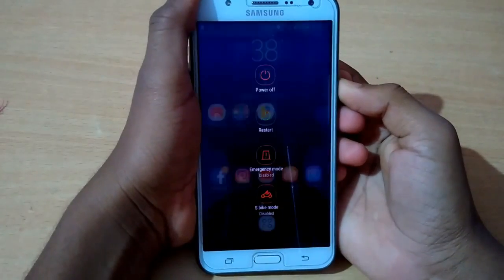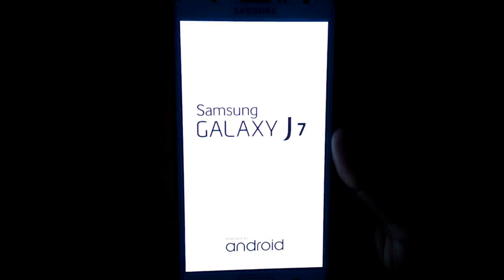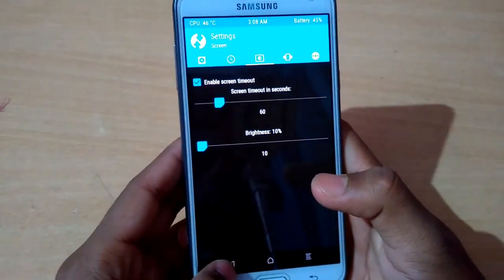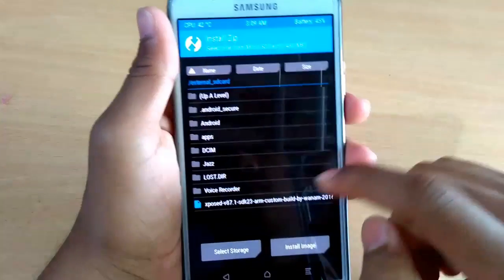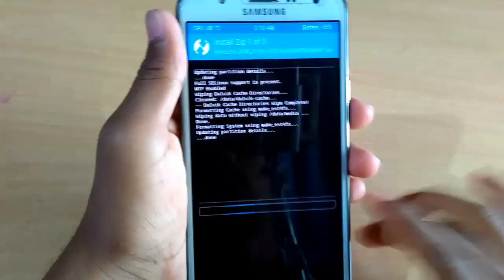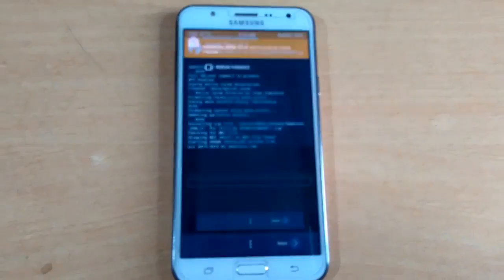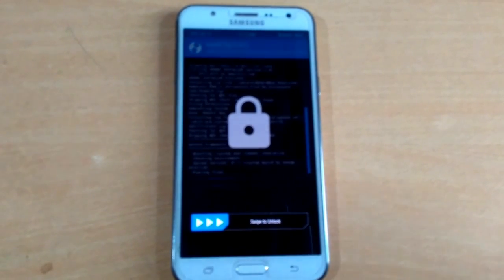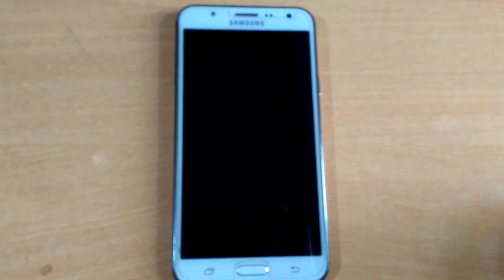NameLess Rom V1 [VoLTE] S8 UI For Galaxy J7 (5) Full review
Pattan lock fix for NameLess_ROM v1

Rom Info
- Base on S8 firmaware:
* PDA: G950NKSU1AQCB
- Deodexed
- Zipaligned
- Rooted
- BusyBox Support
- Knox Completely Removed
- Debloated
- Added Build.prop Tweaks
- Added CSC Tweaks
- Aroma Installer

features
- Full S8 apps
- Fully working GraceUX photo staudio
- disabled signature checks
- S7e nougat animations
*Fully themed like S8 & S7e nougat
*S8 nougat Gallery
*S8 nougat Galaxy apps & Widget
*S8 nougat Launcher
*S8 nougat WallpaperChooser
*S8 nougat Calculator
*S8 and a3 Wallpapers
*S7e nougat SVoice
*S7e nougat keyboard
*S8 Music App
*S8 Videos list App
*S8 Voice recorder
*All S8 Icons
*S8 camera
*S8 message app themed like nougat
*S7e Phone & contacts themed like nougat
*SyatemUI themed like nougat
*S8 Setting app themed like nougat
*S8 Myfile
*S8 and S7e smart manager themed like nougat
*S8 video app themed like nougat
*Edge features
*mirror link
*Other s7e apps . . .
*VoLTE
*S Secure and Power planning
*Native blur
*working Radio
*S8 Nougat Sounds
*S8 Black bootlogo and boot animation

HIT Thanks button If u like my work

XDA: DevDB Information
NameLess_ROM for j7 (5)

ROM OS Version: 6.0.x Marshmallow

Credit list - thanks to all
Cristi

Thanks to all members